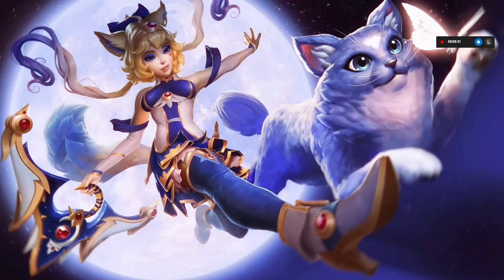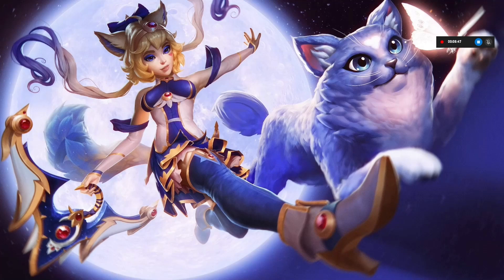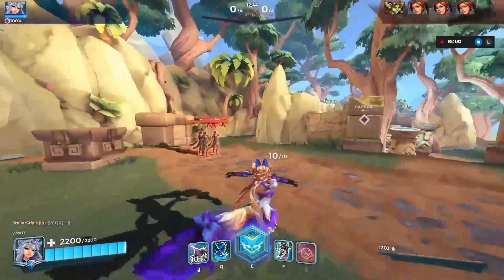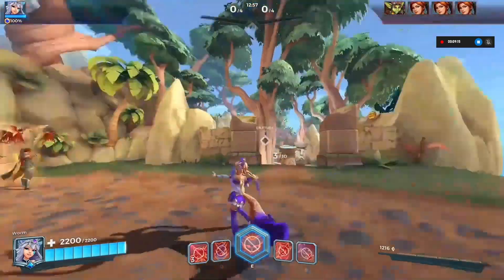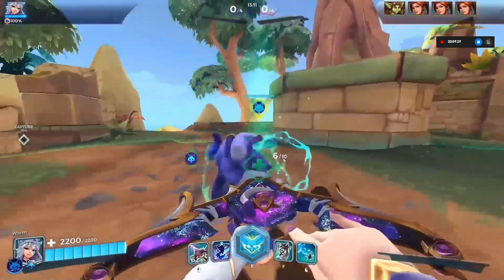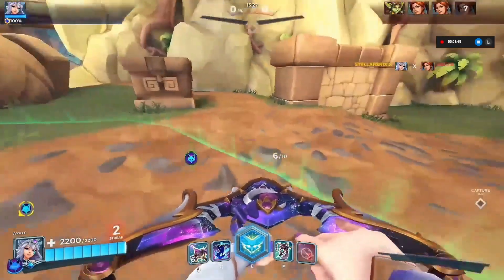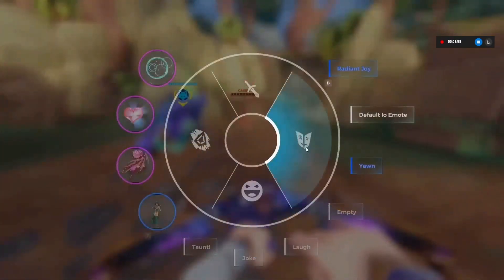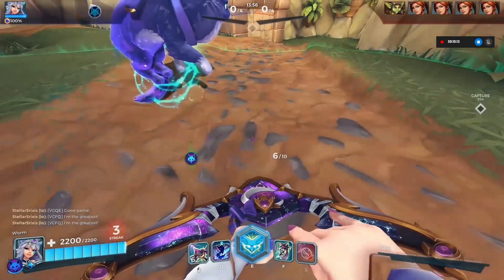Paladins 3.4 Radiant Star - IO new Skin Stellar Protector IO, Voice | First Look Gameplay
Benchmark Graphic Cards:- GTX 1050Ti, GTX 750Ti, GTX 970, GTX 1070
RAM:- DDR3 1600 MHZ 12GB RAM
Power Supply:- Cooler Master 600W
OS:- Windows 10 Pro 64Bit Latest Version
Nvidia Drivers:- Latest Version